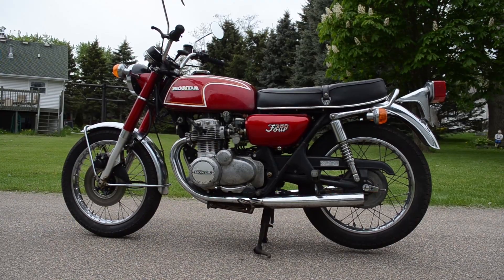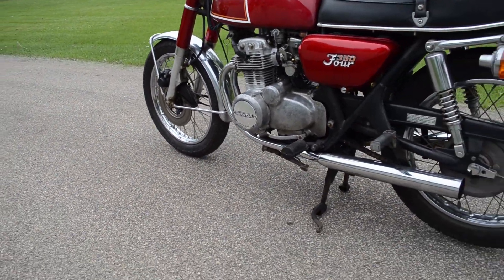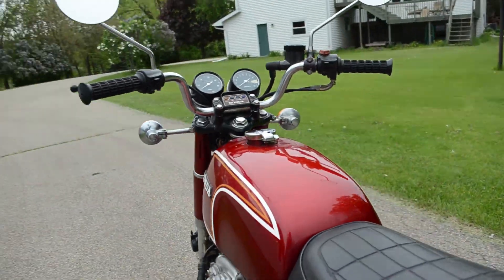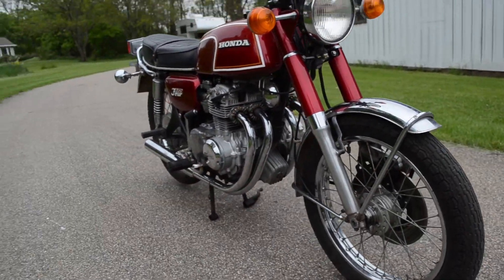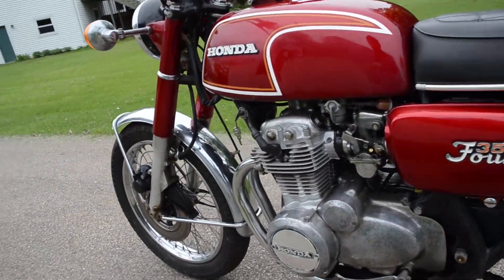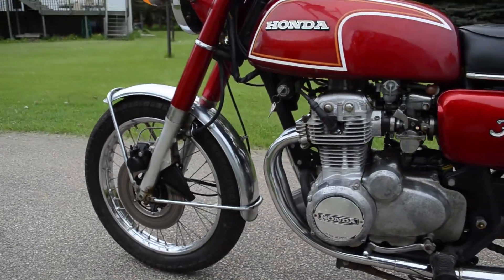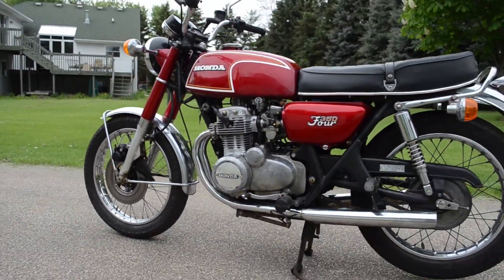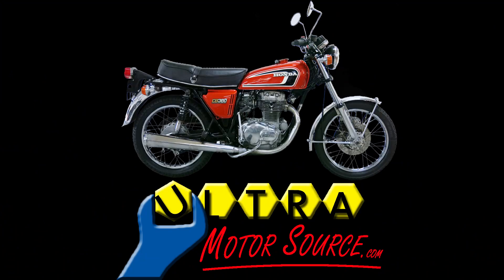1973 Honda CB350 Four - Sold